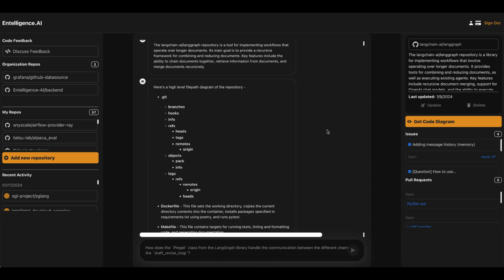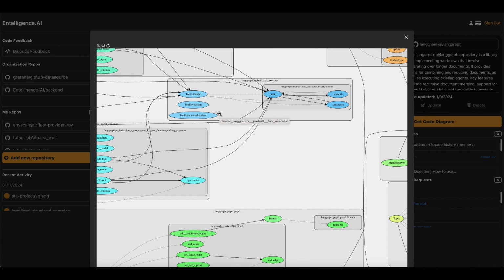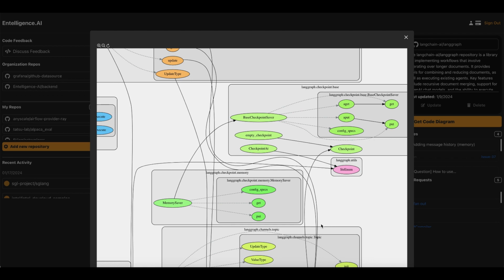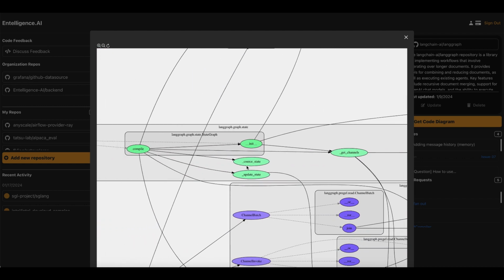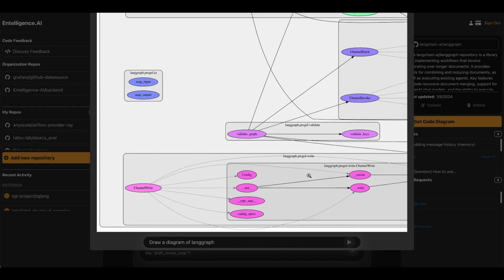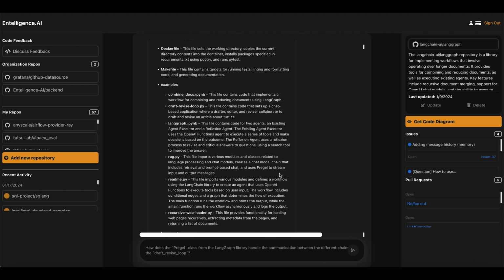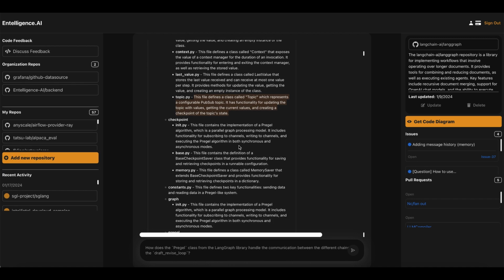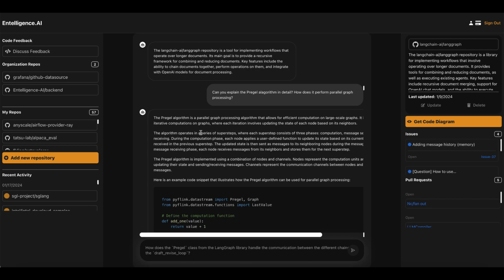Entelligence.AI Langgraph Deep Dive - Part 1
In this video we cover a visual representation of Langgraph and a file by file overview.